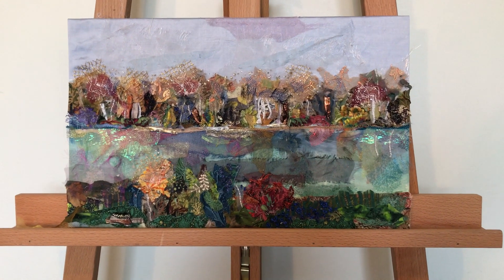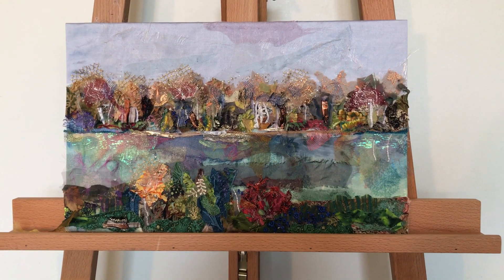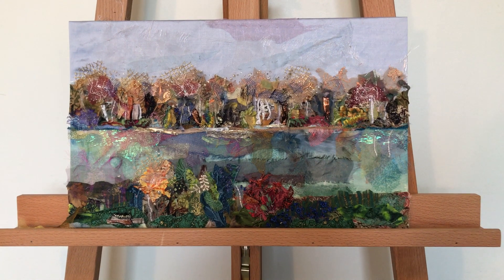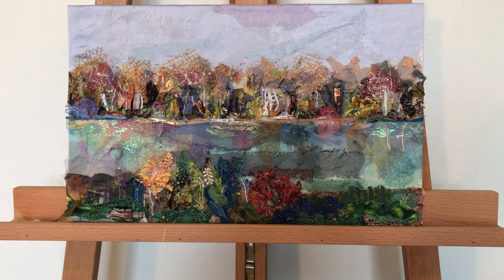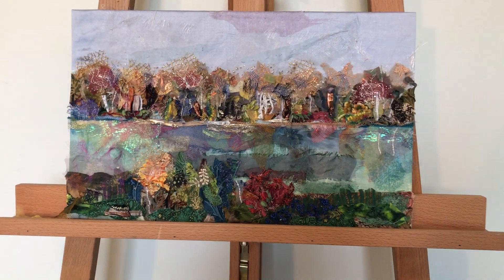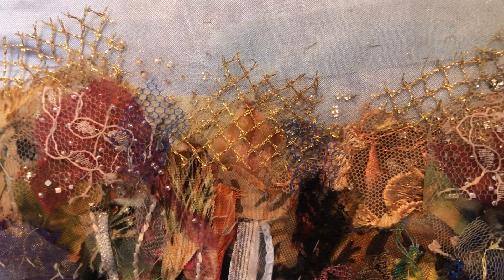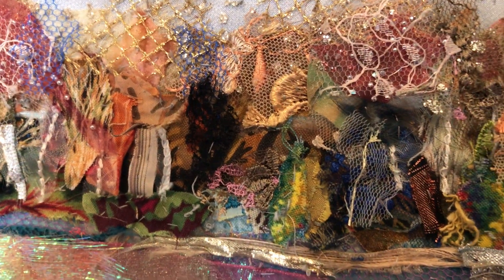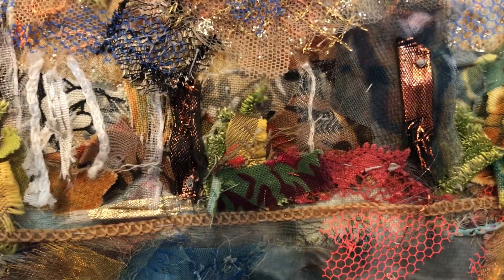Painting with Fabric: Canadian Landscape in Autumn# 3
A short video tour of the Canadian landscape to see some of the fabrics I've used